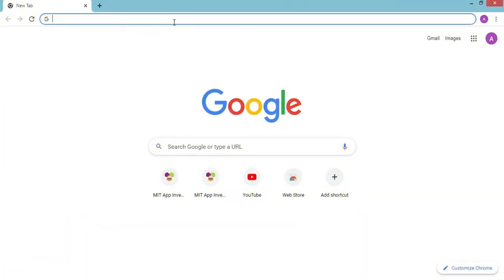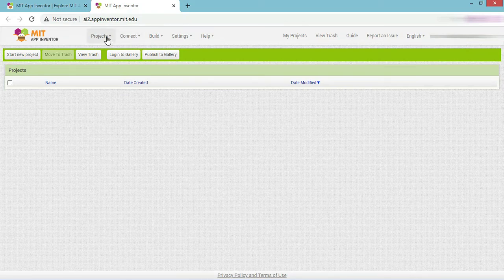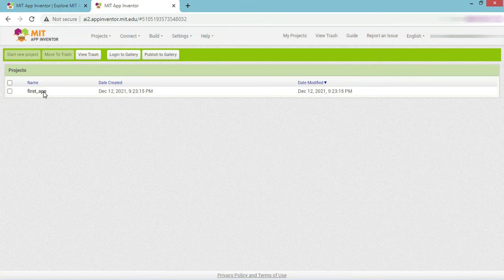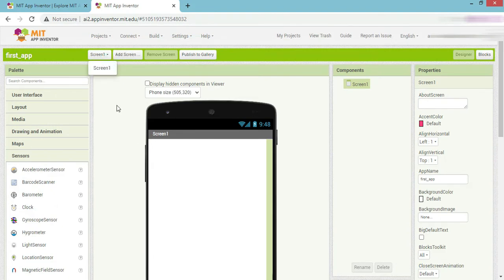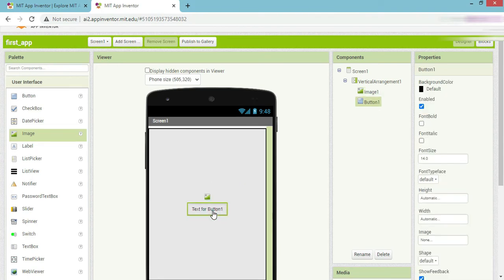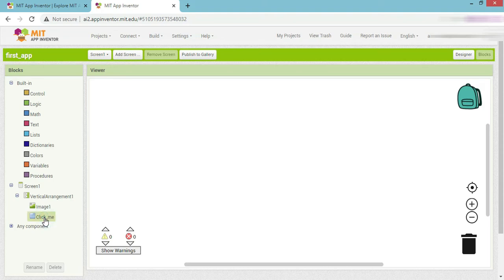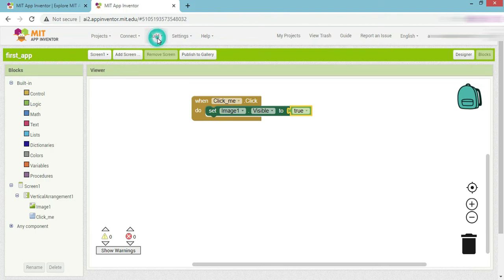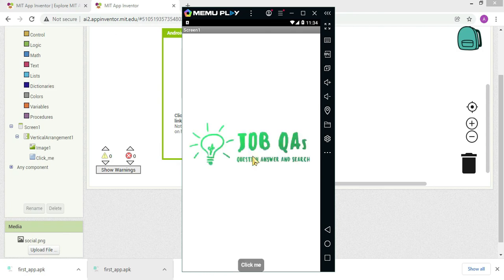MIT App Inventor Tutorial - 1 : Introduction and create first android app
MIT App Inventor is a open source Drag and drop app builder.In this tutorial we know about the app builder interface and create a app.
The Massachusetts Institute of Technology (MIT) App Inventor is a web application integrated development environment (IDE) that was previously offered by Google and is now maintained by the university.
Unless you have a strong grasp of Java, developing bespoke applications for the Android operating system might be challenging. It does so by giving an easy-to-use drag-and-drop style of coding to App creation, which is provided by MIT's App Inventor software.
ai2.appinventor.mit.edu is the website for this project.
The majority of Internet of Things projects require a user interface, and although IFTTT and DO Buttons are excellent choices, occasionally you want something a little more customizable.

This tutorial will walk you through the process of developing a specialized App for your Internet of Things project, which can be used with any of the Particle devices. In this tutorial, we will go over the basics of the Particle Web Connected LED sketch, and then we will go over the important sections of the App Inventor code that will allow you to transmit and receive any information to and from the Particle device.

Click on the following link to learn more about MIT App Inventor and to get started:

On that website, click on the Create applications! icon located in the upper right corner of the screen.
In order to verify your account, App Inventor will ask you to authorize access to it using your Google account. Don't worry, your information will not be sold to other parties.
We'll only need to click the Start new project button to get things started.